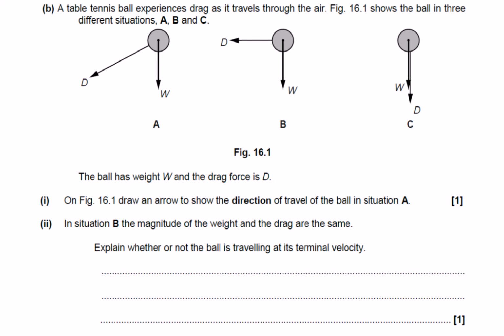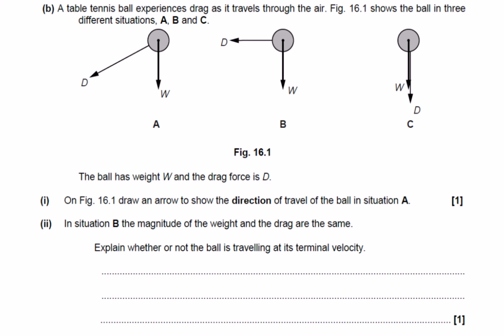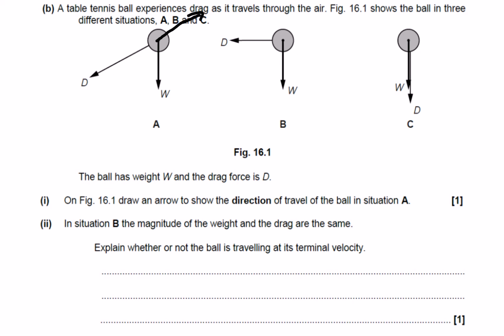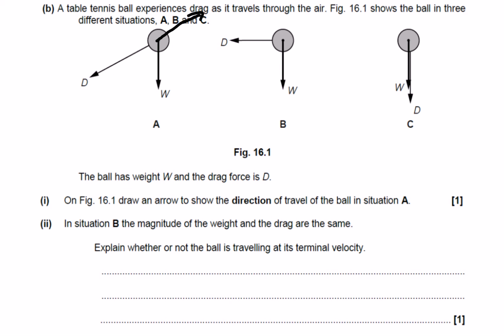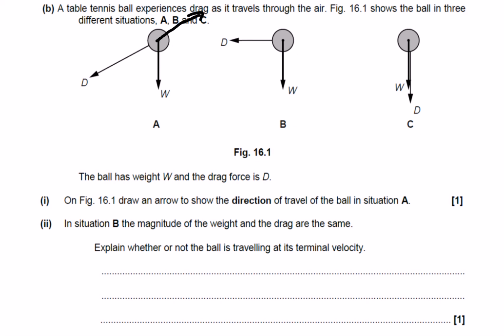Mock2016 Q16b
This recording was created using Lensoo Create App.